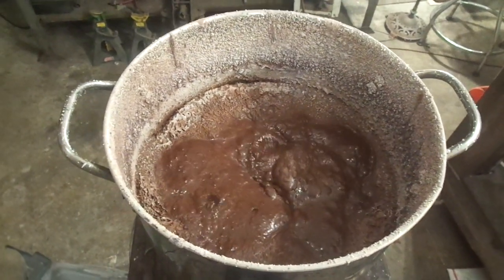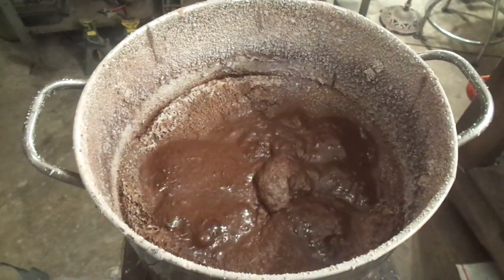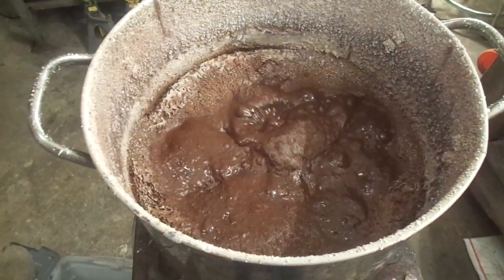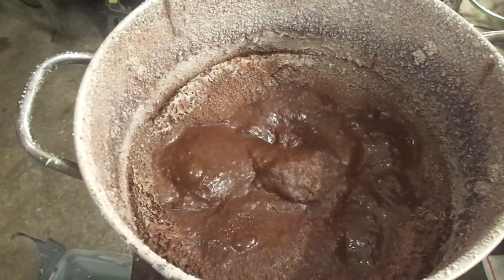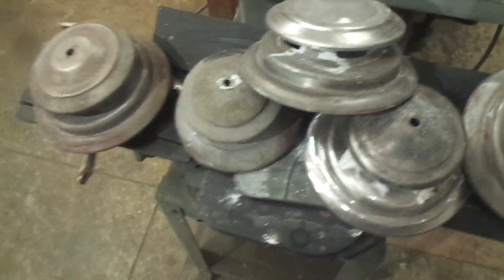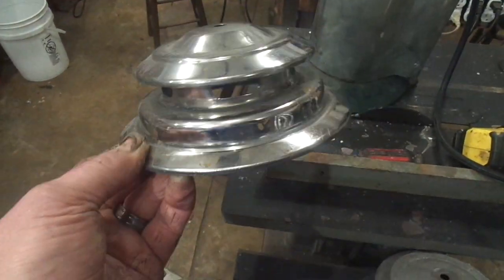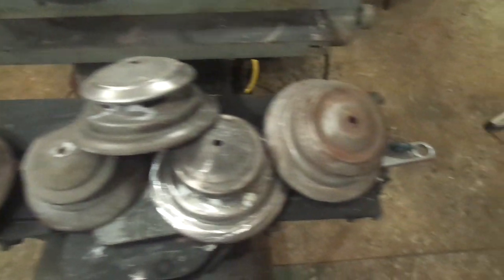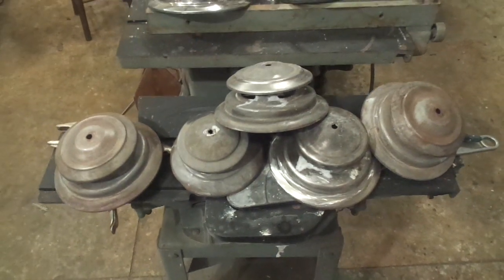Camp Wounded Dog Workshop - Molten sodium disolves glass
I'm stripping nasty old chipped porcelain off 220 vents so can nickel plate them-- they look great but Molten Sodium is the devils spit-- very dangerous- kids- dont try this at home-- dads-- dont you either